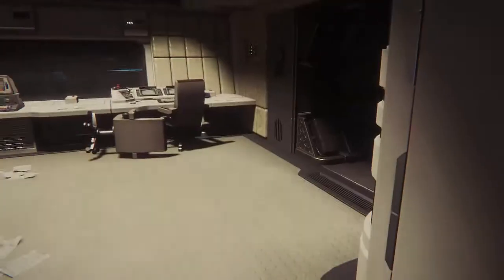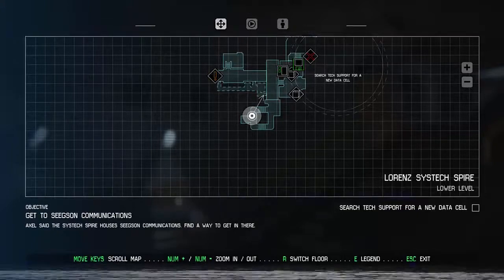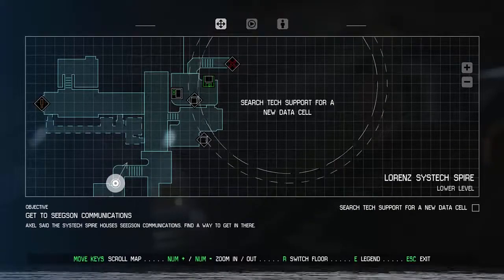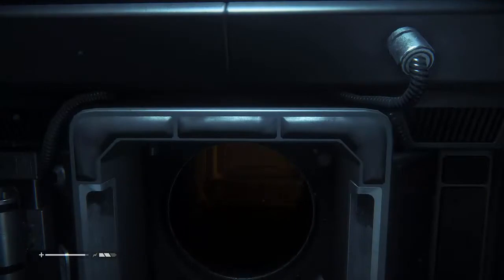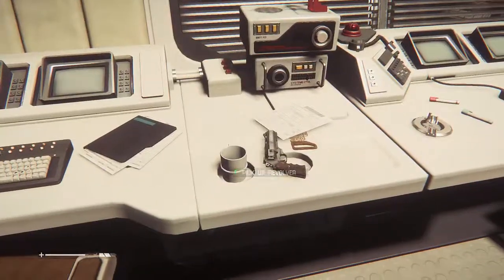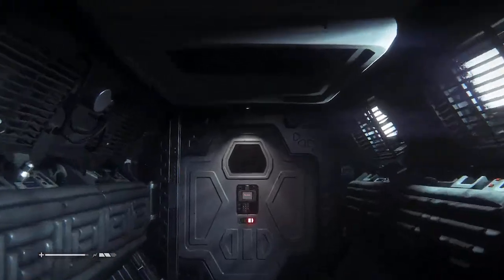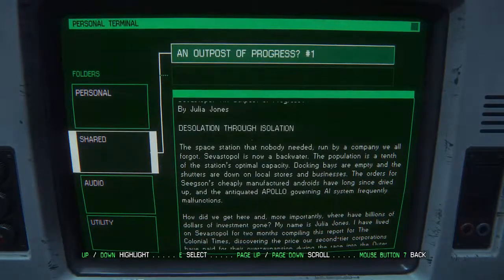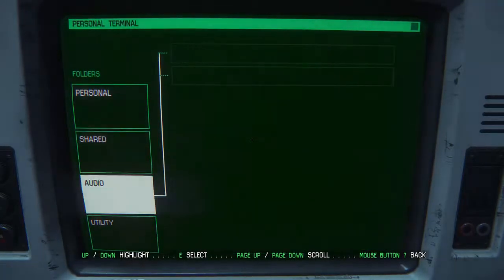Alien:Isolation - part 6 - Be careful what you wish for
Ask for spoops
receive spoops